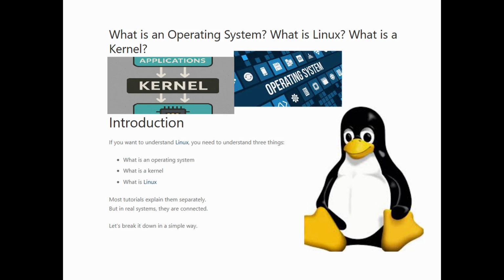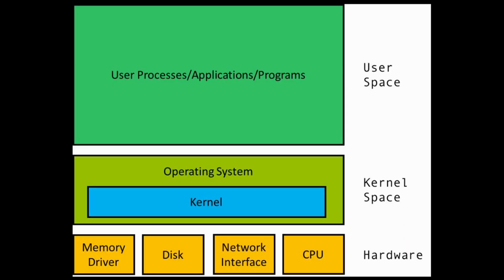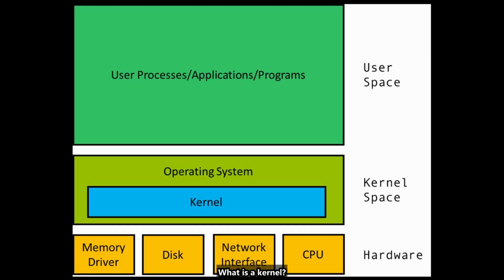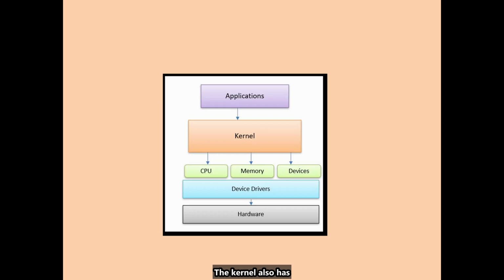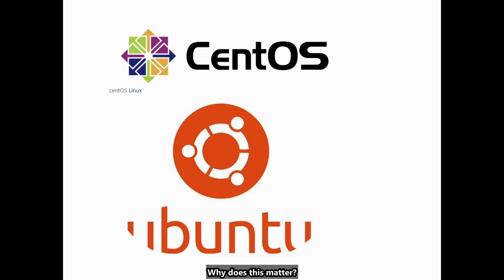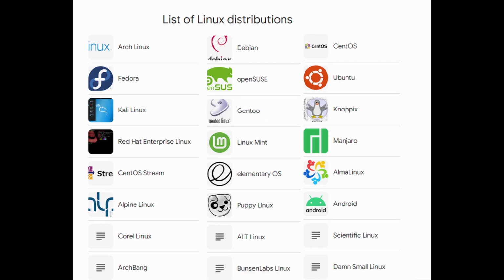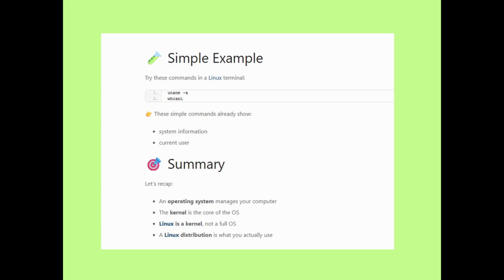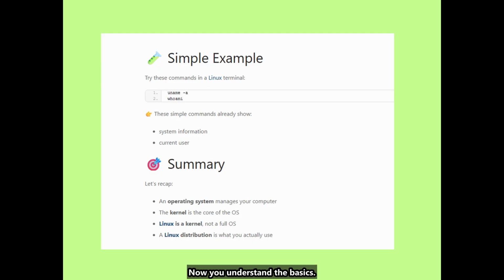What is Linux? What is an Operating System? What is a Kernel?